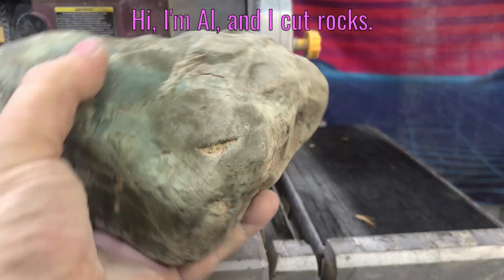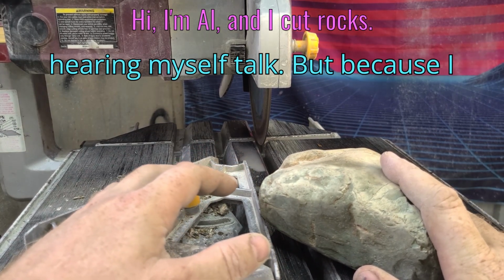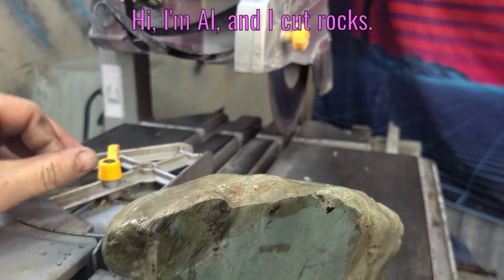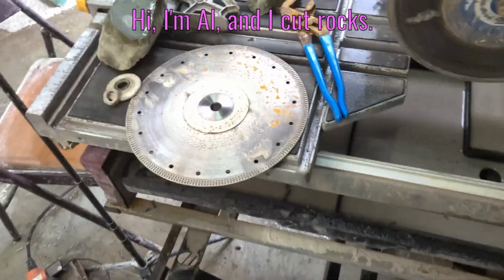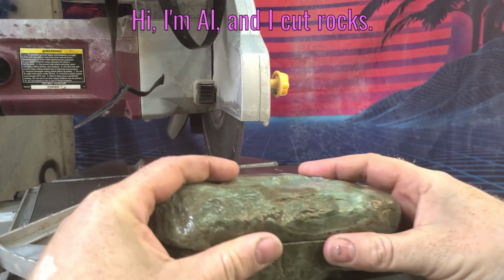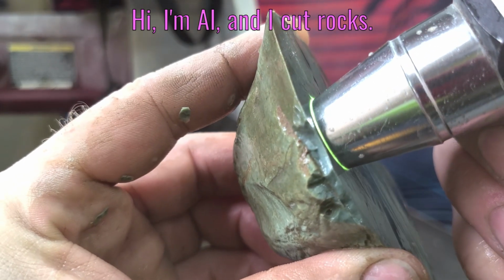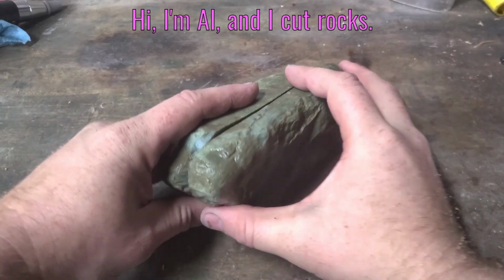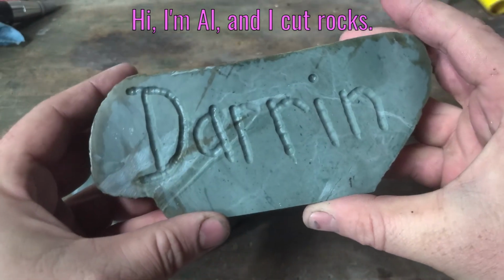Ordinary green rock becomes awesome $50 Patreon Reward!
Patreon rewards are kinda hard to think up, so here's my shot at one.

Finally got me a paid patreon, and this was one of his rewards!

Darrin's responsible for the new Turbo cup and vacuum attachment found in this video:

Because he so awesomely shared his money for that, I carved him up a fatty chunk of (possibly) JADE!

If you want sneak peeks of upcoming videos, send ideas for rewards, or want a chance at getting one of the rocks in these videos, or just generally want to help keep the lights on:

Sending me cash helps me buy new sawblades, tools, etc and make me capable of making better videos!

Music while I was carving:
"Breakfast of Champions" - Missing Players (2006)

Timeline
Intro :  (00:00)
About today's rock : (00:45)
Safety Check : (02:37)
First Cut (03:29)
First impression (05:42)
Info Break (06:52)
Second cut (08:12)
Second impression (9:49)
Carving and Polishing (11:58)
Last impression (15:06)
Outro(16:44)

All these rocks are from my private property (unless specified), deep in undiscovered territory in Snohomish County, Washington.

안녕, 제 이름은 건우 이고 돌을 자르고 있어요.
ਹੈਲੋ, ਮੇਰਾ ਨਾਮ ਅਲ ਹੈ, ਅਤੇ ਮੈਂ ਚੱਟਾਨਾਂ ਨੂੰ ਕੱਟਦਾ ਹਾਂ।